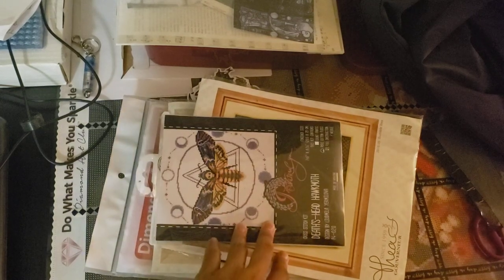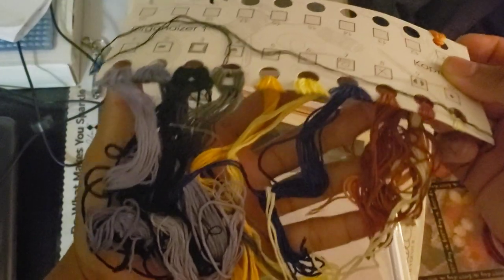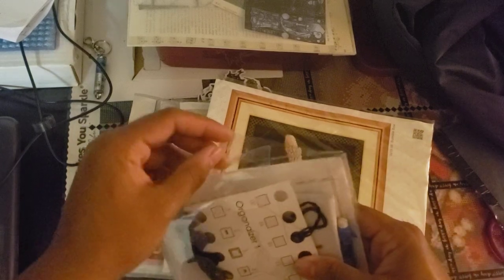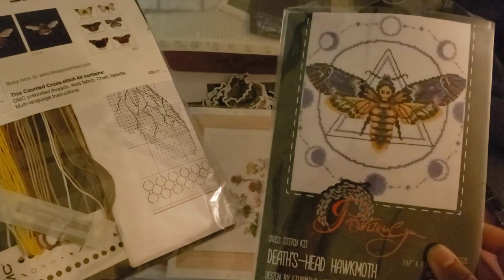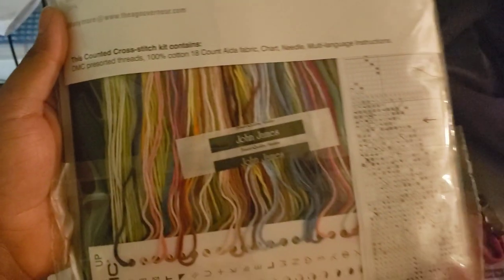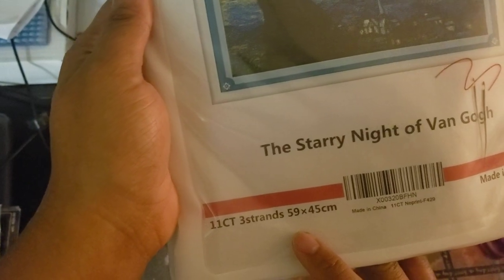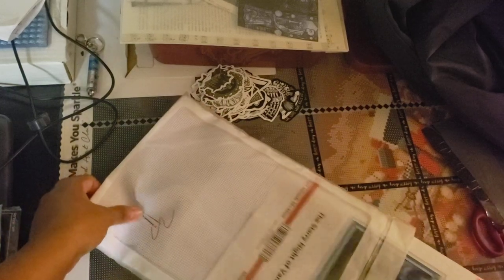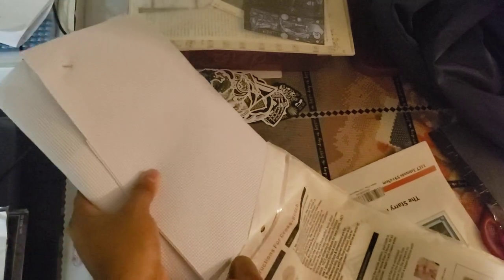Help Me Decide What Cross Stitch to Start